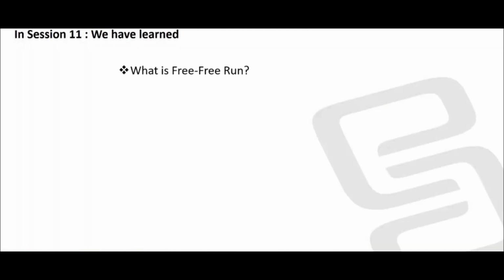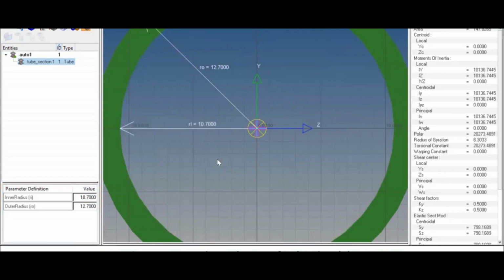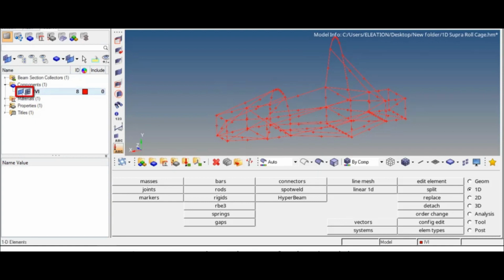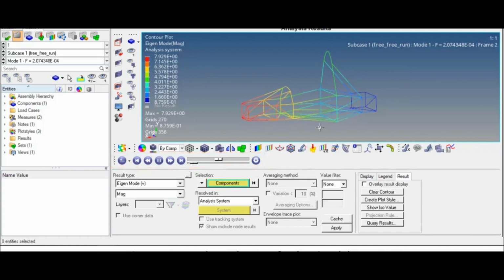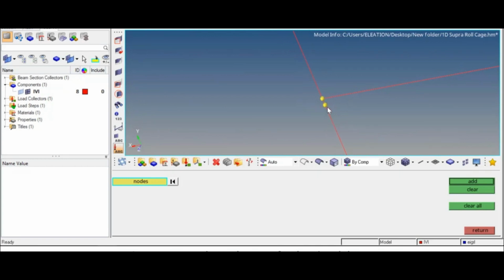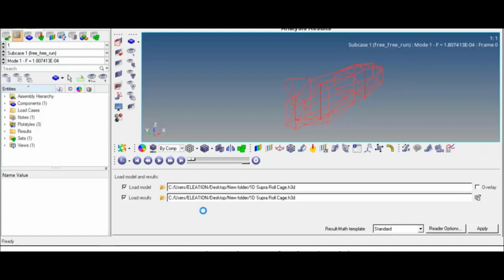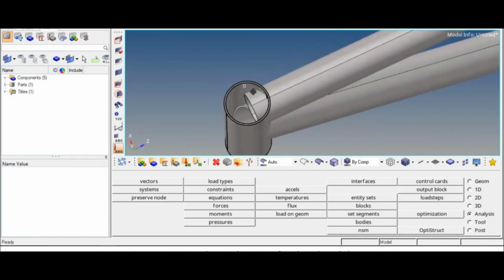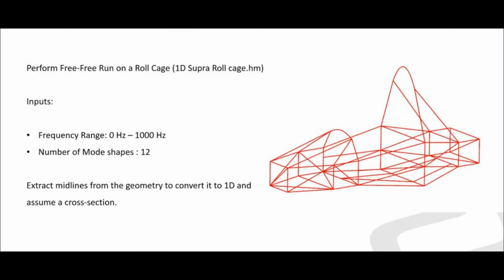Free-Free Run Modal Analysis Problem in HyperWorks | Step-by-Step Vibration Connectivity Tutorial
Unlock the fundamentals of Free-Free Run modal analysis problem-solving in HyperWorks in this complete, step-by-step tutorial. Designed for engineering students, CAE beginners, and seasoned analysts, this video guides you through the entire practical process of setting up, executing, and validating Free-Free Run modal analysis—critical for ensuring model connectivity in FEA vibration studies.

What’s Inside This Tutorial:

Practical Problem Statement:
Follow along with a real-world engineering scenario: perform a Free-Free Run connectivity check on a 1D Supra roll cage model. You’ll use a circular tube cross-section and specify frequency limits, number of modes, and boundary conditions—just like in industry.

Full HyperWorks Workflow:

Learn how to import geometry files (.hm, .igs) and understand rotation, zoom, and navigation in HyperMesh.

Define material properties, create the cross-section in HyperBeam, and assign correct beam properties to your model’s components.

Mesh 1D geometry with the line mesh tool, controlling element size for accuracy and efficiency.

Hide or show geometry/elements in the graphics window for clear visualization during each modeling stage.

Vibration Setup and Analysis:

Create eigrl load collectors, setting frequency ranges (0-1,000Hz) and number of requested mode shapes (e.g., 12) for robust modal identification.

Define load steps for modal (normal modes) analysis—leaving the model unconstrained for Free-Free conditions.

Run analysis with OptiStruct and learn how to open and interpret modal results.

Visualization and Advanced Debugging:

Master interpreting result animations, adjusting speed and deformation scale for clear mode shape inspection.

Detect real-time connectivity issues: learn how to spot disconnected elements in animated modes and fix them by editing nodes and re-meshing locally.

Verify connectivity after correction by re-running the analysis and reviewing cleaned-up modal behavior.

Homework for Practice:
Tackle a diverse set of real-world homework challenges—ranging from radio towers to bicycle frames. Learn how to extract midlines, convert surfaces to 1D elements, and repeat the Free-Free Run process to gain confidence and proficiency.

Why Free-Free Run Matters:

Ensuring all parts in your FEA model are physically connected before starting advanced vibration or loading analysis prevents costly errors, simulation failures, or misleading results.

This step is crucial in automotive roll cage, tower, and frame simulations—and sets the stage for reliable downstream modal, dynamic, or crash studies.

Who Should Watch:
Perfect for FEA analysts, HyperWorks users, mechanical/structural engineers, and students involved in vibration analysis, model setup, or simulation troubleshooting.